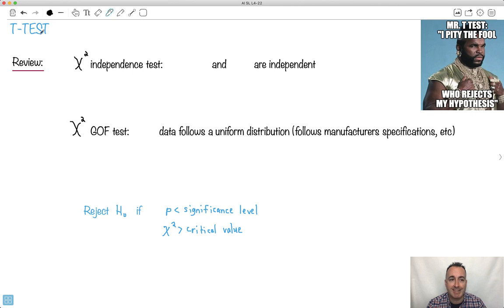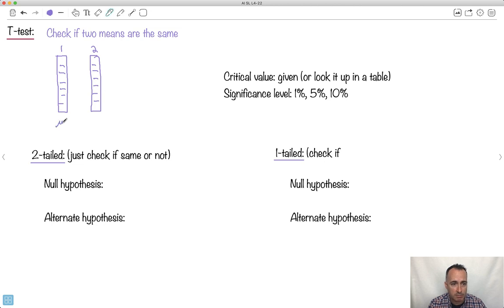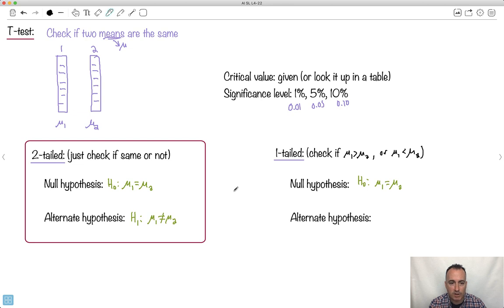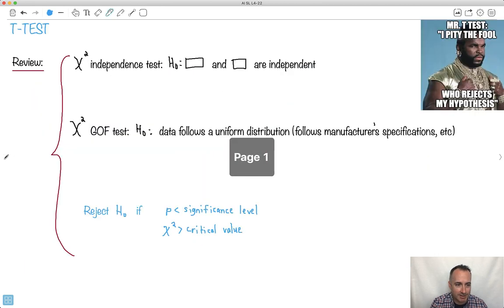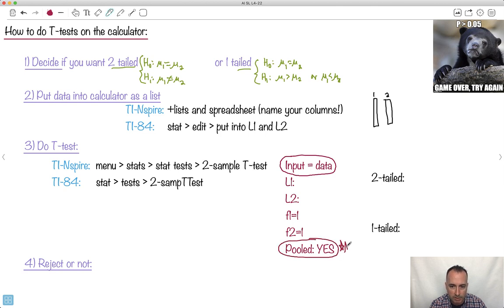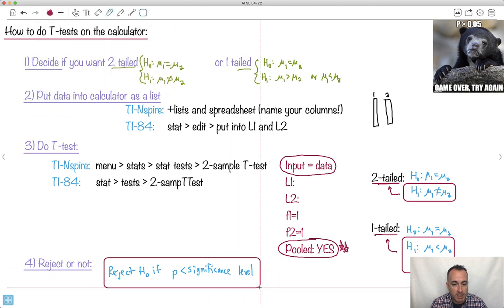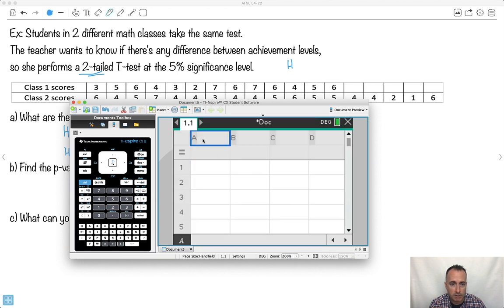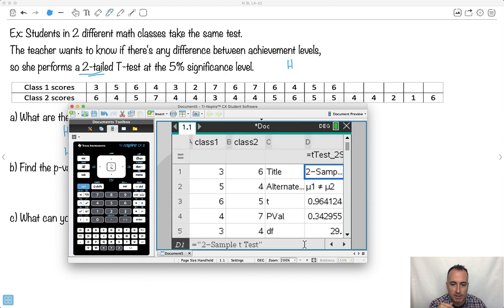T-test [IB Maths AI SL/HL]